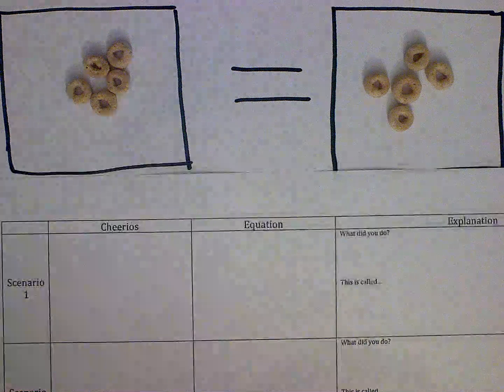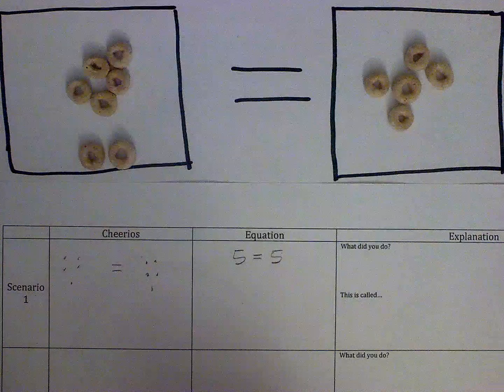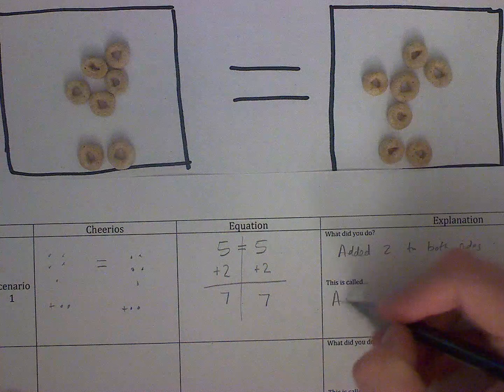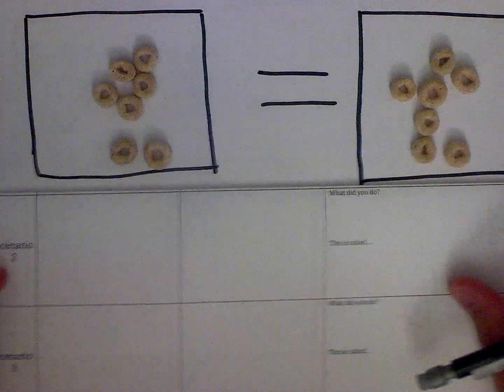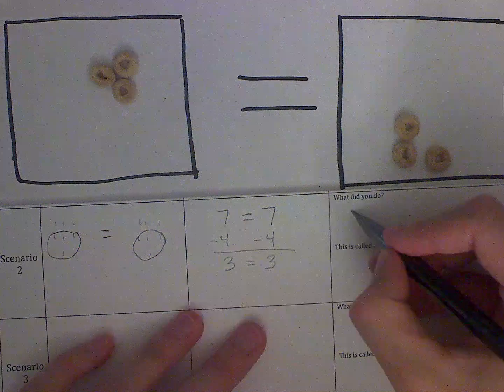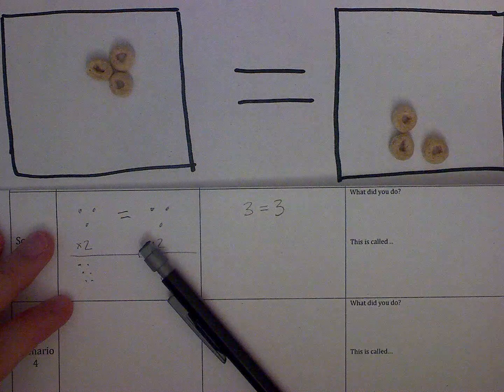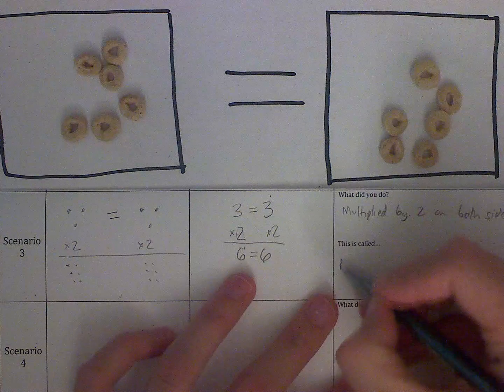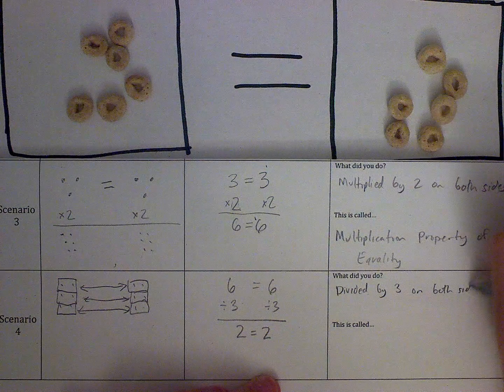2 01 One Step Equation Cheerios